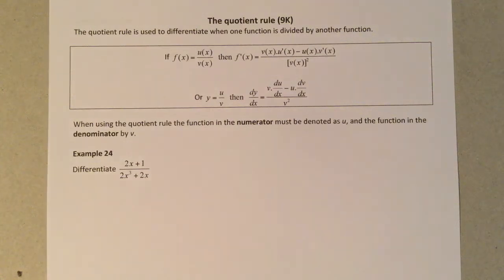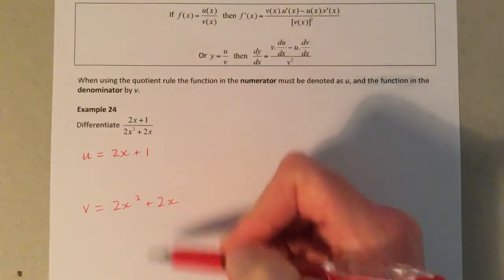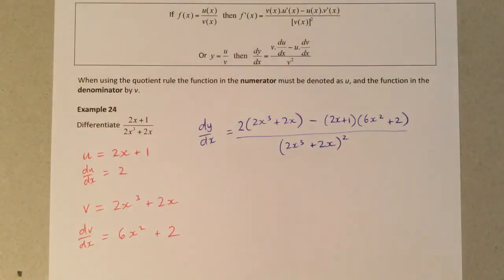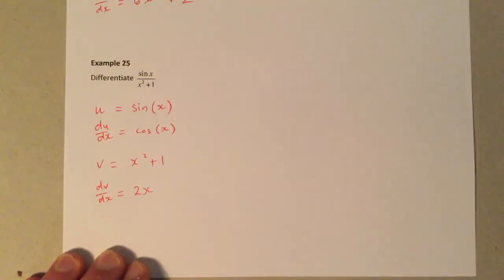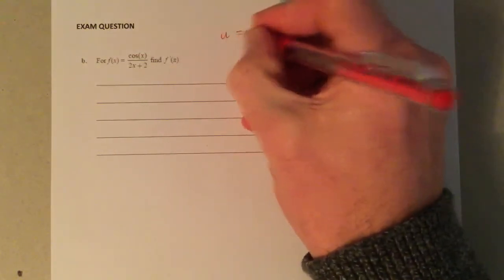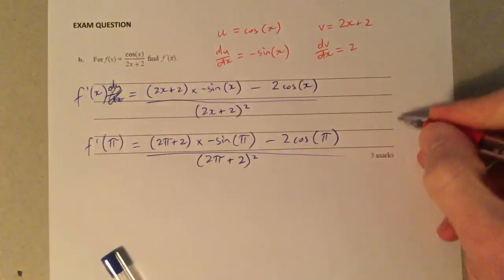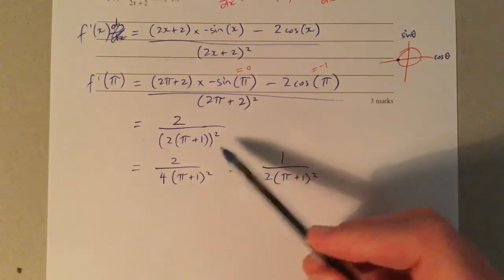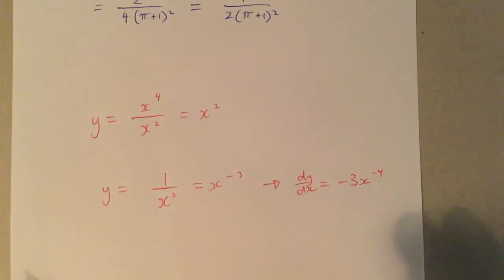The quotient rule (9K)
In this video we look at three examples where the quotient rule is used to differentiate.